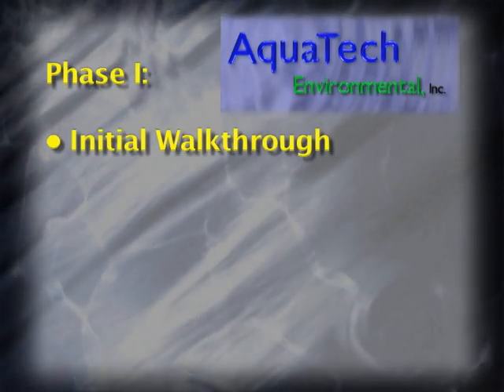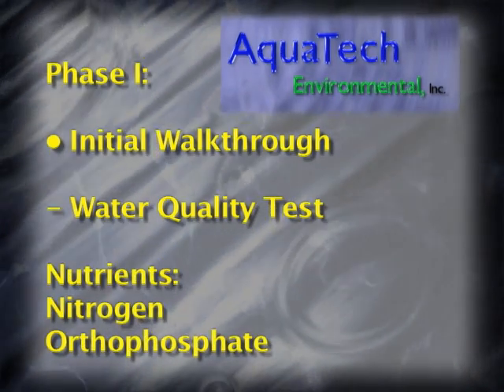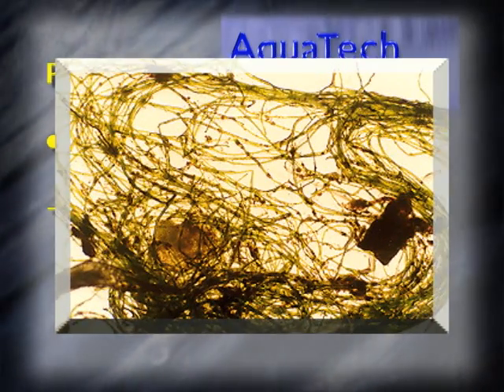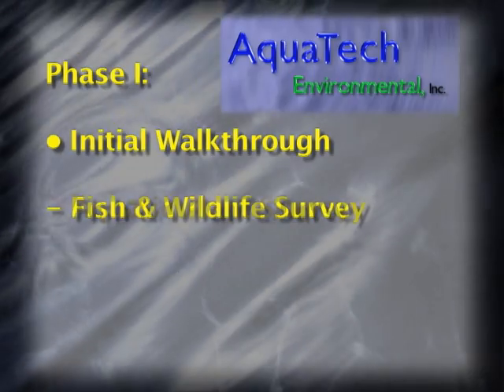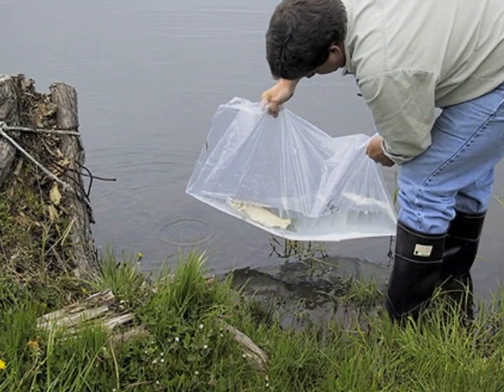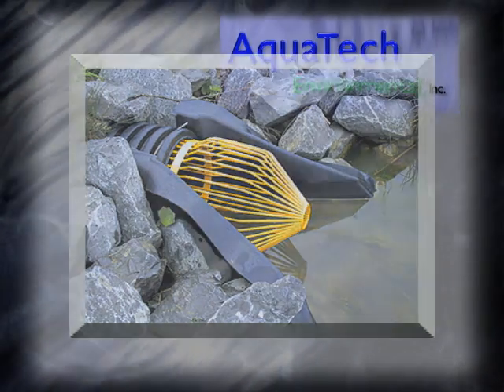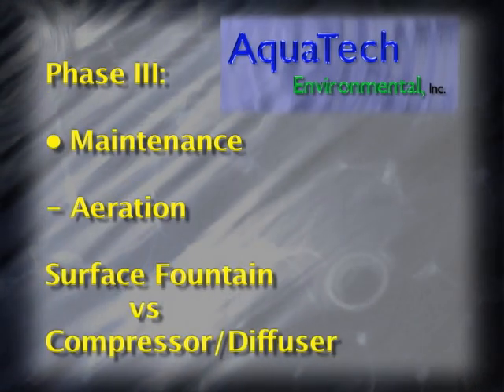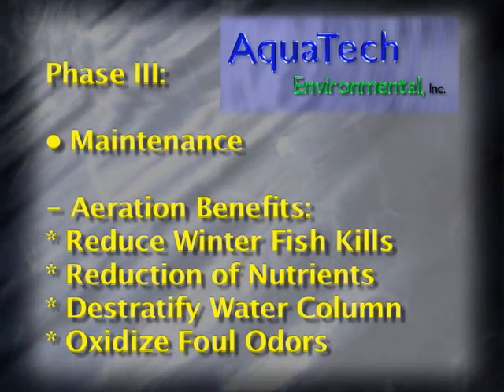AquaTech Environmental, Inc. - Pond and Lake Management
A detailed review of the scope of services provided by western New York's only full service Pond and Lake management firm.